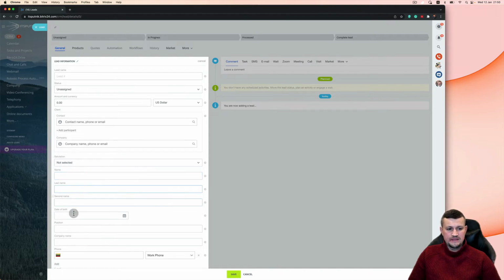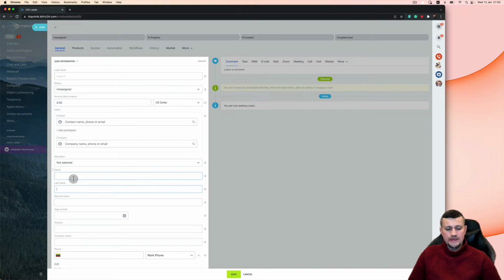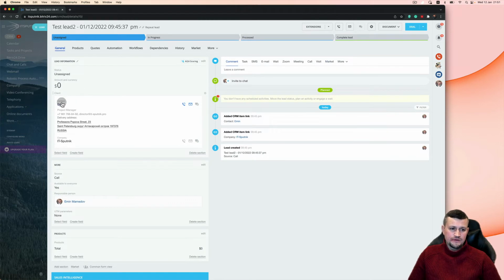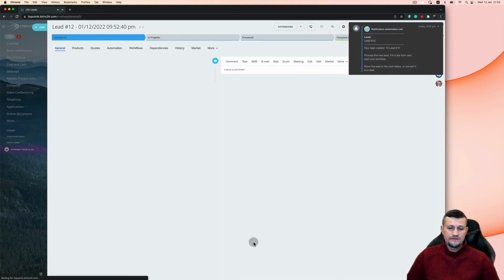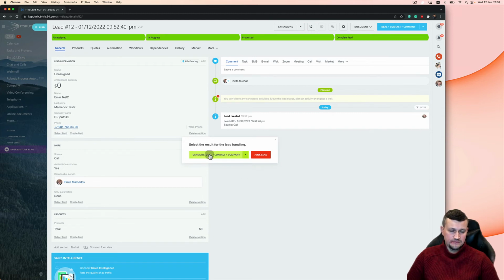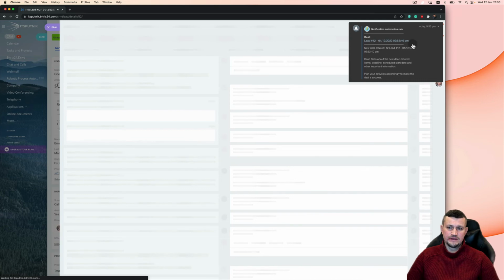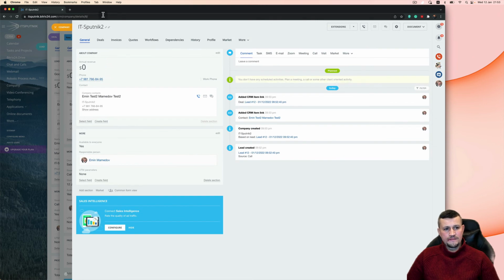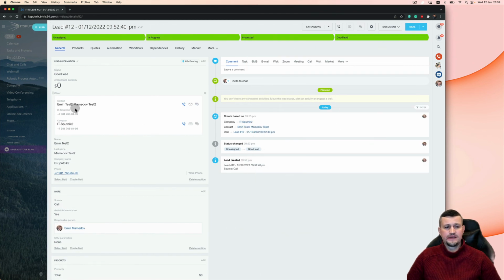How to: Save contacts details in Lead bitrix24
How to Save contacts details in Lead

CRM users may be confused with frequent contact name fields that seem to be duplicating themself.
In this video, we will show you the difference between contact names when you create a new lead and names in the contacts database and how they can be connected when you move to lead to the deal.
Also, you will learn how to save your clients credentials in contacts and companies databases. This will essentially save your time when you’ll have recurrent sales in future.

0:00:28
and when you create a lead

0:00:35
of your potential client inside of the lead
name last name and that data will sort inside of

0:00:42
of your client inside of the contact you store data

0:00:49
inside of your contact or company and
connect to the lead which is very important

0:00:54
this is important because if you store data
inside of the lead that mean that you have no

0:01:04
database but for example you got a new lead

0:01:13
before but you have no current deals with

0:01:20
such potential client in that case that contact
details will be connected to contact and company

0:01:27
for example you got incoming call you got incoming
message you got message in whatsapp wherever and

0:01:36
already got in contacts right here

0:01:42
but you have no current deals or leads with such

0:01:51
this is one option and you dramatically save the

0:02:01
time to to store all data again and again because in
some CRM other CRM systems you should do

0:02:10
wherever you have a new request from
your client you need to put all

0:02:15
details again which is very time consuming in
that case you can just create a new lead use

0:02:22
contacts and company details from your database
and just put some comments like you know they need

0:02:31
you know the same
product as before but with

0:02:35
some additional features but if you go to new lead

0:02:42
potential client you never had before

0:02:47
you need to put inside of the lead
for example Emin test two

0:02:55
Mamedov test two as well
and i will put company name

0:03:05
and also you put some

0:03:08
details

0:03:14
okay so you save that lead and then you

0:03:20
when you run that lead through the
stages and then you convert in that

0:03:25
lead as a success based on that lead you create a
deal which is the same as lead but you know this

0:03:33
client you able to sell something to that

0:03:40
client you using that details creating

0:03:47
database and you create a company you store that
company name in your database for your future use

0:03:59
so i created a deal

0:04:03
and which is similarly name but also you
see that a new contact detail is connected

0:04:11
a new company connect if i go to a contact so
you've got another object which is contact with

0:04:17
you connected the company to that contact

0:04:23
the same thing for the company
so you created the company

0:04:28
that details and you connected the contact that
means that even for example that deal will be

0:04:36
not successful you will close this as deal
lost and that deal will be not existing in your

0:04:43
current CRM or you will be like you will close
that sale as a successful cell but next year

0:04:50
then that contact will come along
to you again to buy another product from you

0:04:57
you don't need to put all information again
through a system you just need to create a lead

0:05:05
and connect that details to the lead that's it very
simple and very fast so if you have questions

0:05:18
ask your questions in comments under the video if
you like that video click like and thank you and bye bye bitrix24 2021 partner bitrix24 best crm for small business